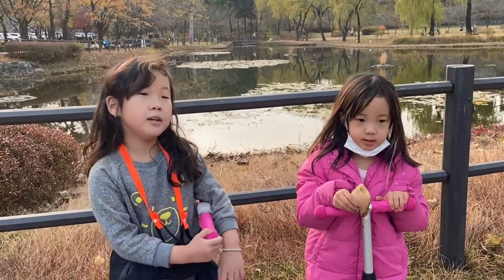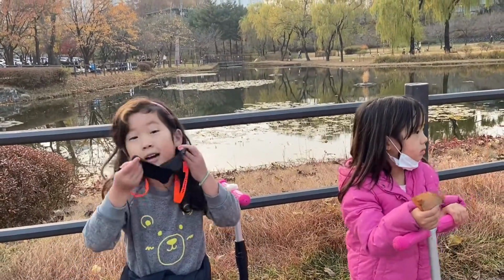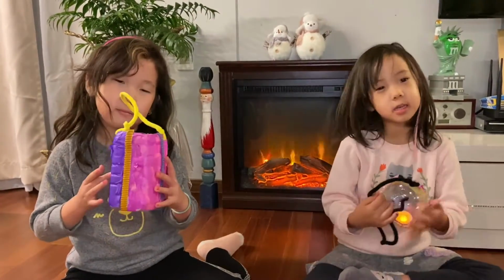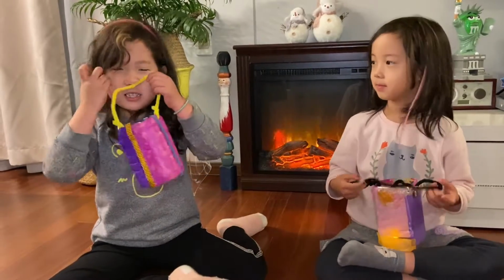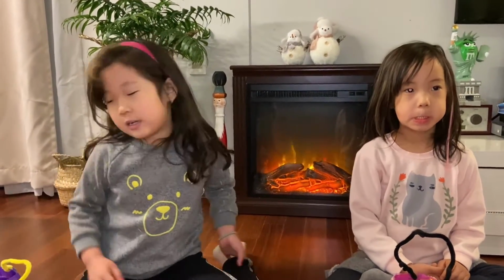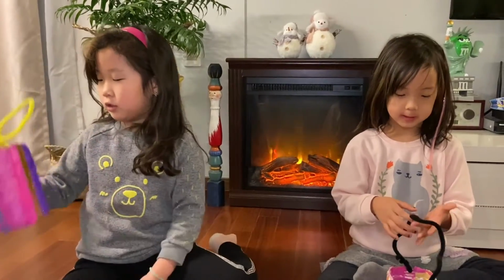Tell a Friend, Episode 165: Leaf Jump and Lantern Walk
Tella and Ria jump in leaves and go on a lantern walk with handmade lanterns to celebrate fall! They ride their scooter in a beautiful park, make lanterns out of bottles and tissue paper, play and jump in leaves with friends, and go on an evening lantern stroll. It gets dark earlier now, but that means they can stay up and do the walk in the dark. It's a fun day spent in nature, and they decide they love fall and are looking forward to winter.

Tella is a second-grader living in Seoul, Korea. She loves to try new things, have creative fun, visit interesting places, and play with her little sister Ria, and her many friends.
Subscribe to her channel ‘Tell a Friend’ to get updated on fun places to go in and around Seoul, share ideas on activities for kids, and watch the kids have fun! Thank you for being a part of the community and sharing the girls’ special moments.